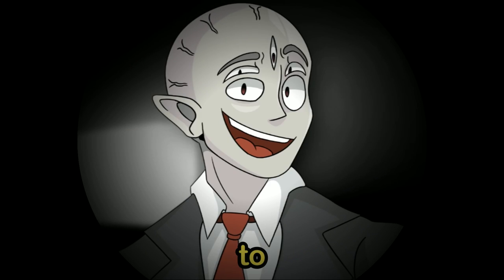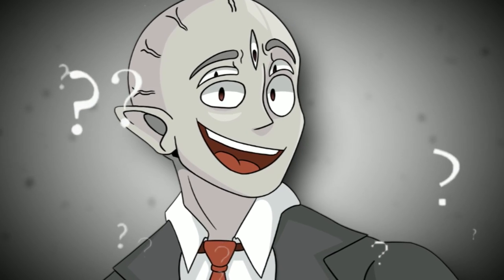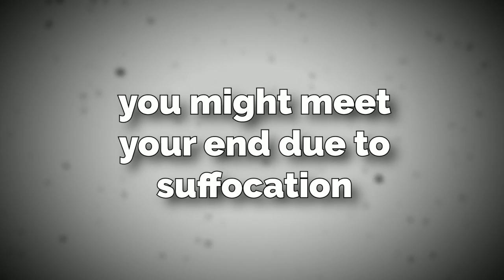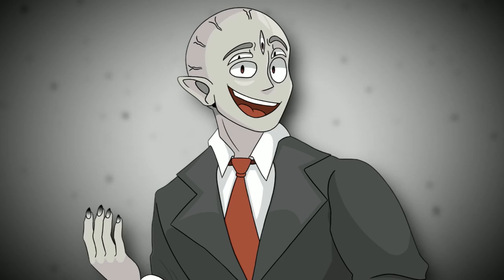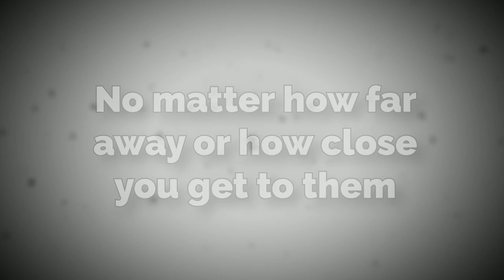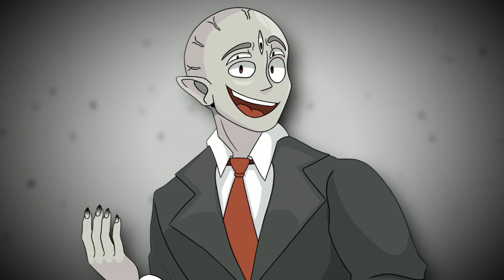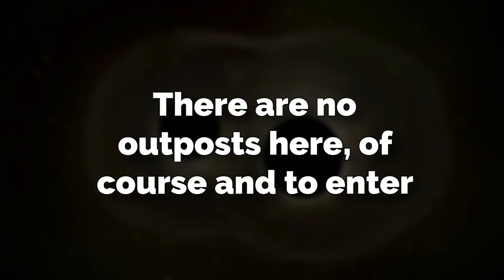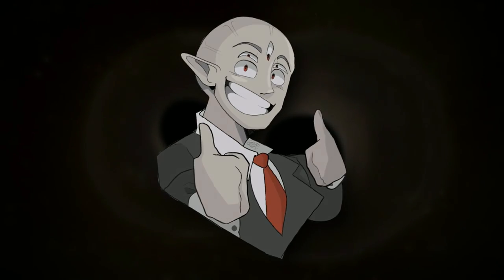The Backrooms level you CAN'T LEAVE...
Hey everyone, hope you're having a great day! In this vid I go over backrooms level origin, chaos, the aperture. Which is an UTTERLY CRAZY level from the fandom that YOU CAN'T LEAVE FROM! Hope you liked :)

Intro 0:00
Explanation 0:28
Outro 6:04